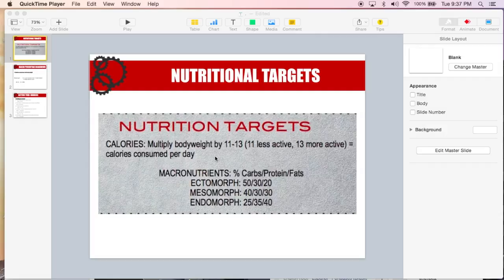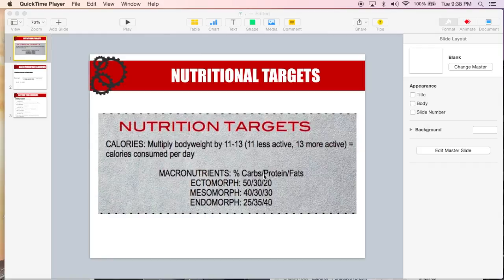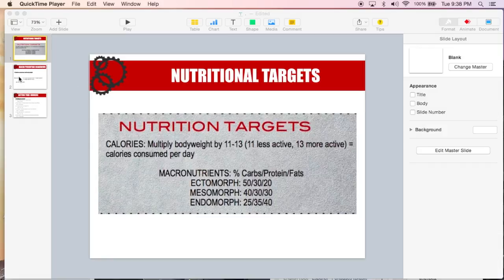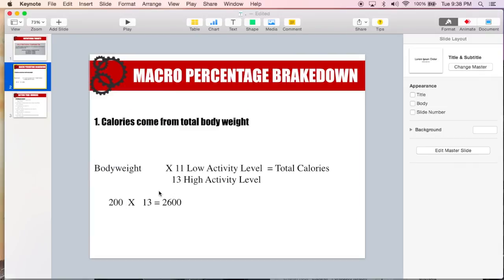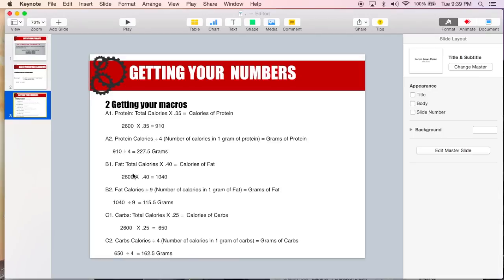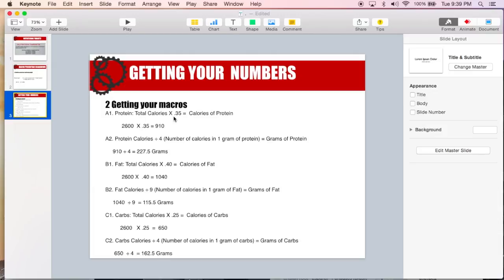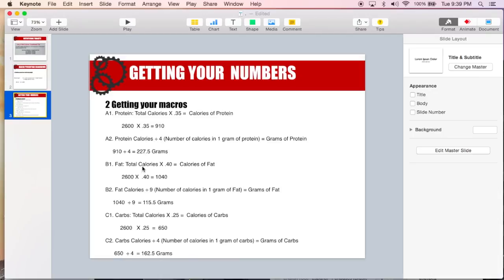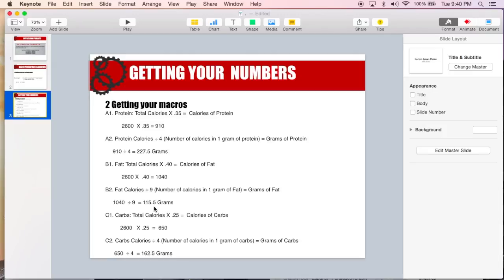Weight loss meal plan - Video #2: Nutritional Targets